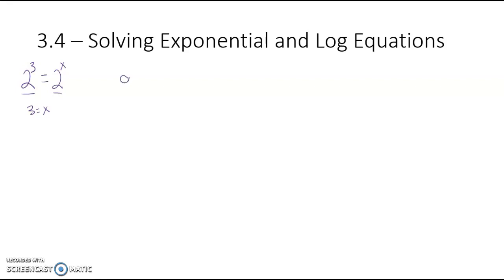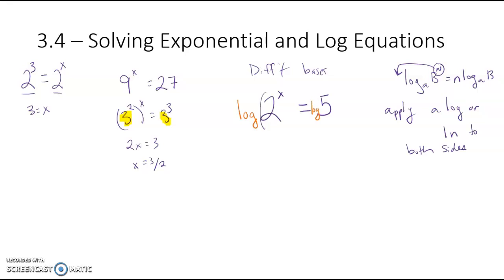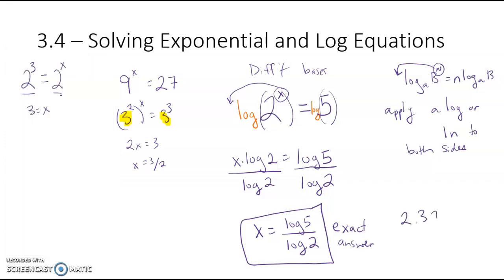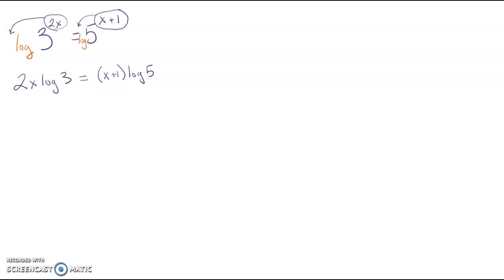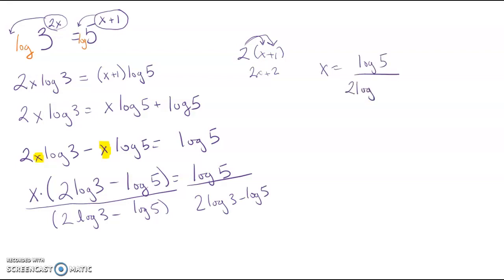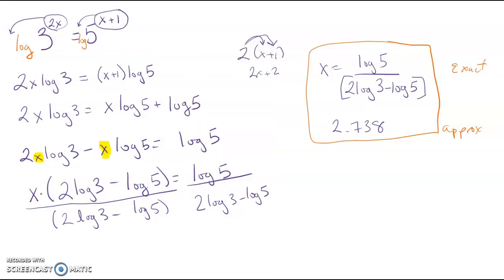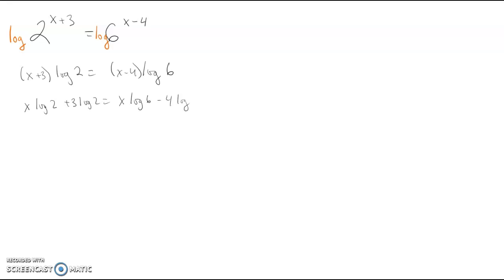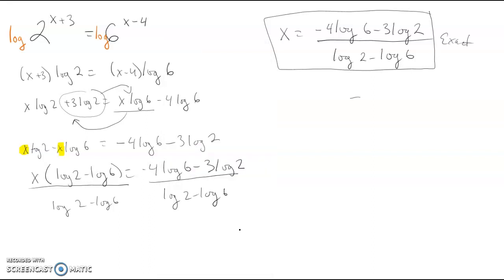3.4 Solving Exponential and Log Equations part 1